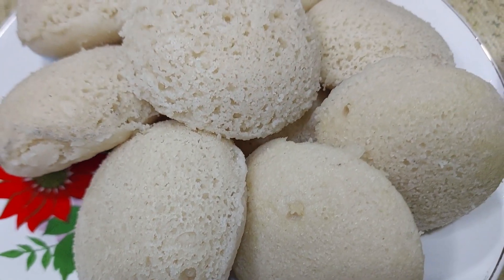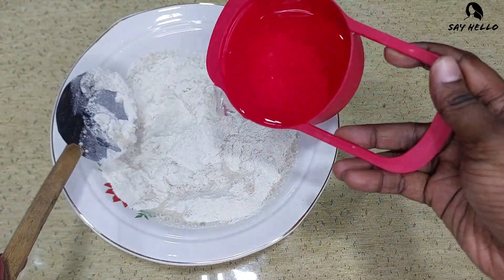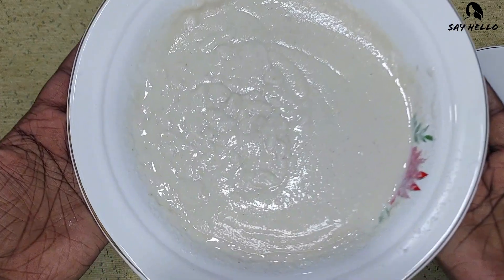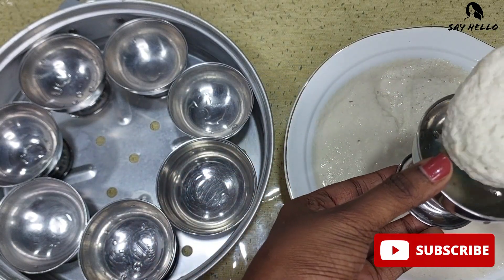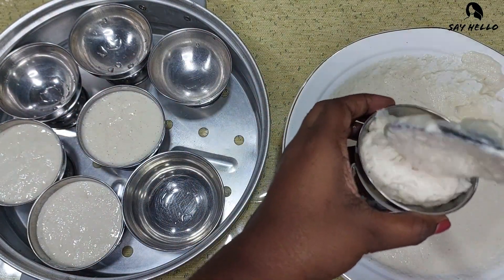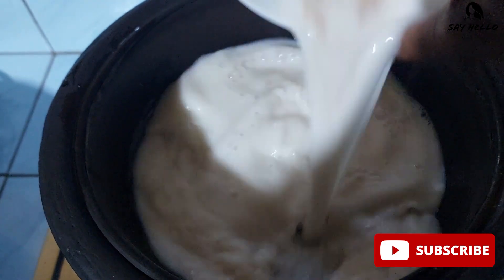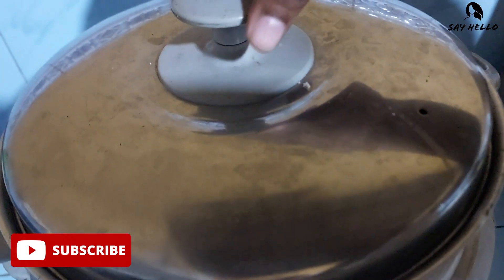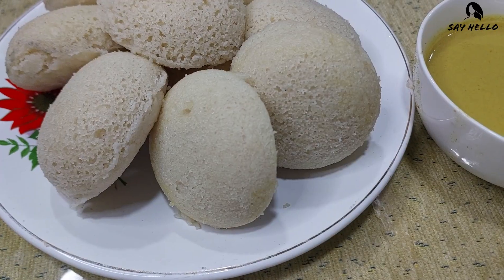How To Make Soft Idli in English